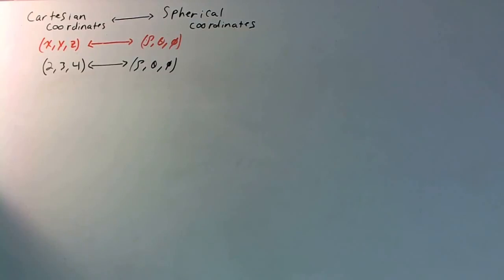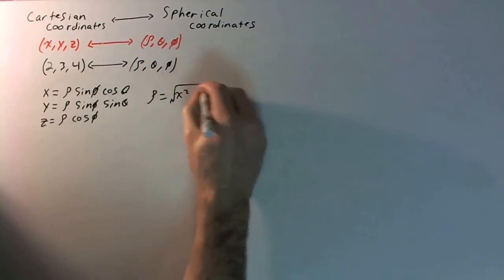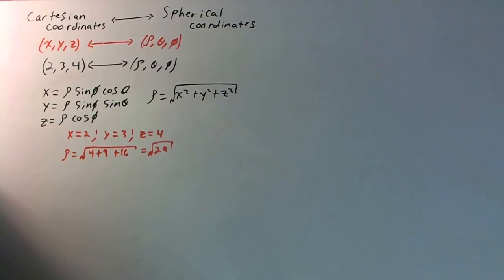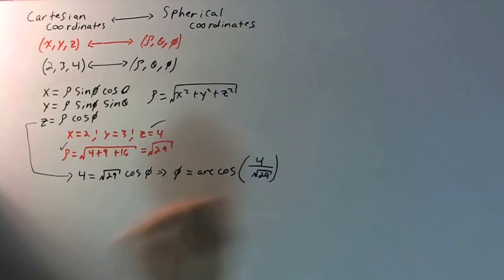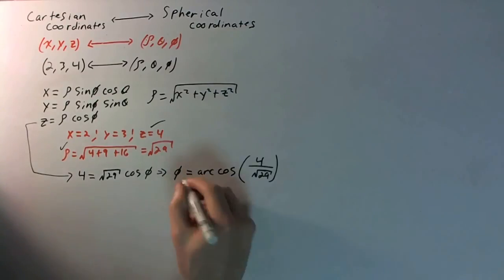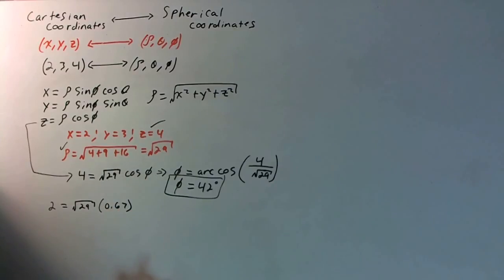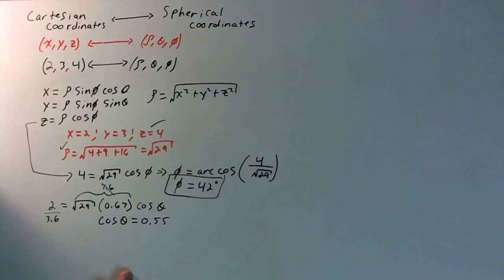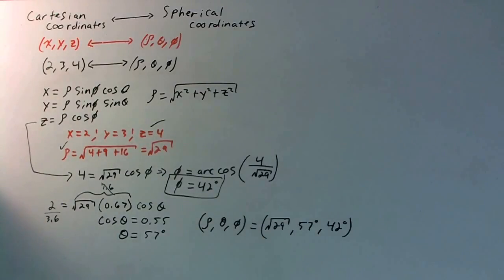Converting Cartesian to Spherical coord. Example 1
An example of how to convert from Cartesian coordinates to Spherical coordinates using formulas derived in a previous video.  IMO, its harder to convert from Cartesian to spherical than from spherical to Cartesian.  Unfortunately, as much as I hate memorization, I suggest that you memorize these equations for exams.  Its just a lot easier that way.